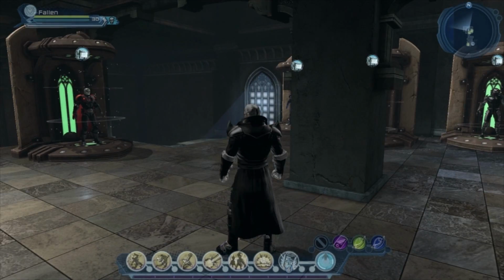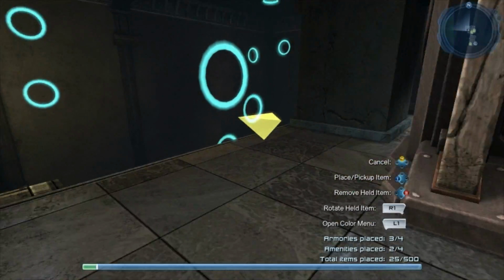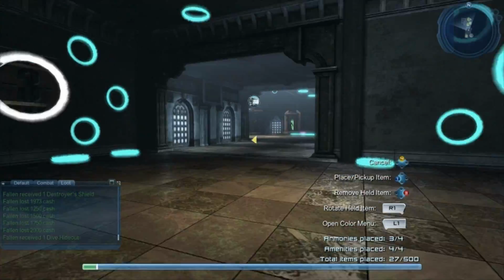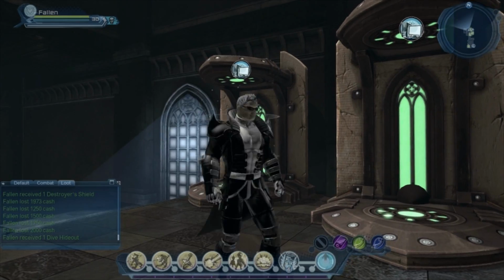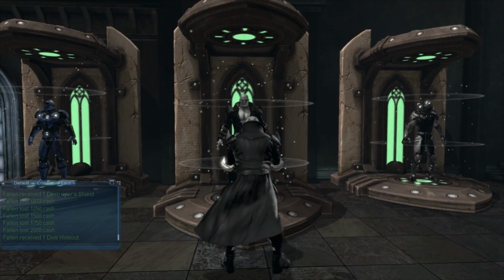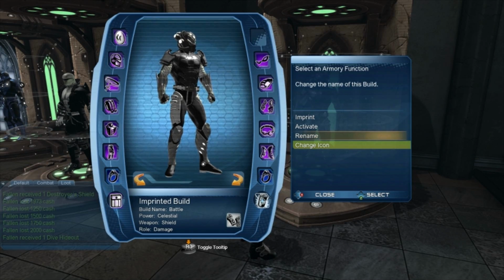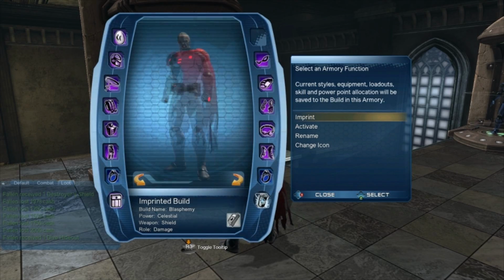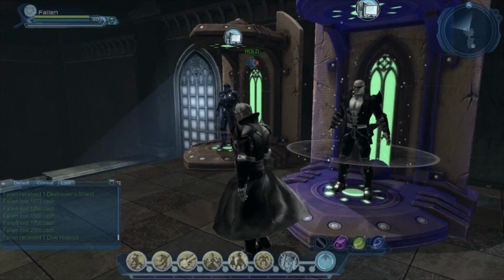DC Universe Online PC Test Server: Game Update 33 - Armories and PVP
Another update? YES! It's time to take a look at the fabled Armories as well as PVP Season Two.